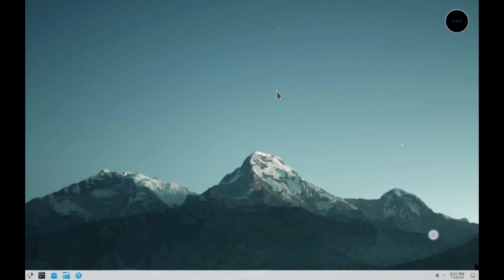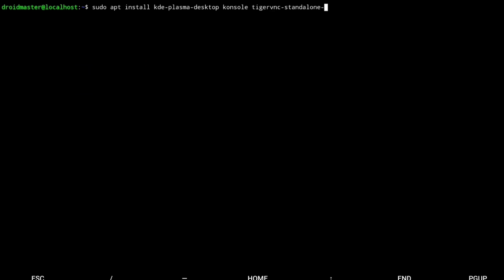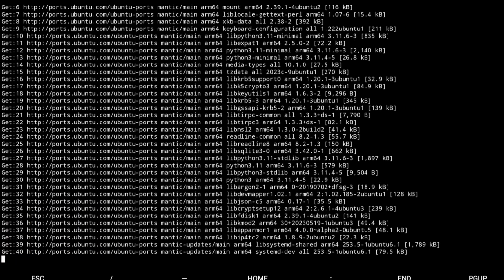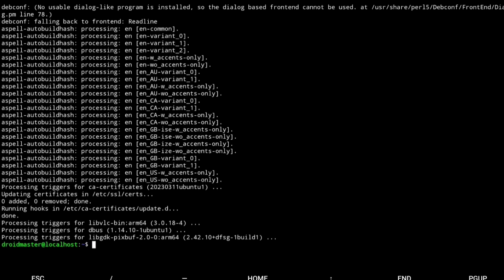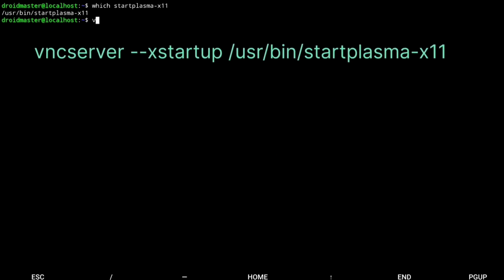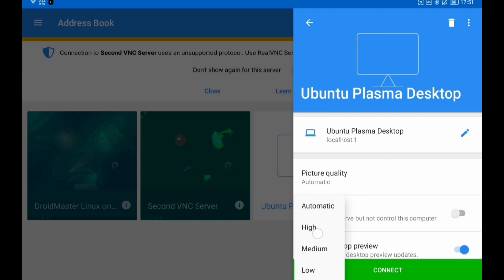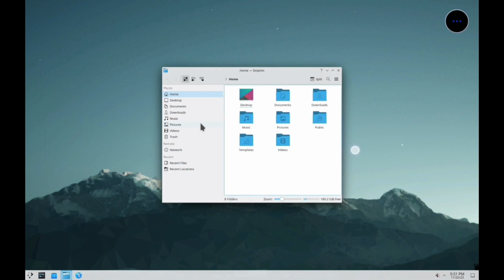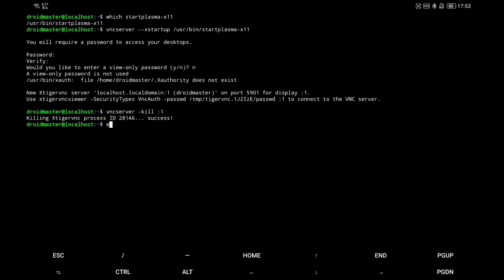KDE Plasma on Android via Termux (Debian/Ubuntu) [No Root] [2023-2024]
[Apps]

[Commands]
proot-distro login --user droidmaster ubuntu

Inside Ubuntu/Debian
sudo apt update -y
sudo apt install kde-plasma-desktop konsole tigervnc-standalone-server dbus-x11
which startplasma-x11
vncserver --xstartup /usr/bin/startplasma-x11

Finish VNC connection
vncserver -kill :1
exit

[Timestamps]
00:00 Intro
00:30 Login to Debian/Ubuntu on Termux
00:57 Install KDE Plasma on Debian/Ubuntu on Termux
04:10 Launch VNC server on Debian/Ubuntu (Termux)
06:00 Outro